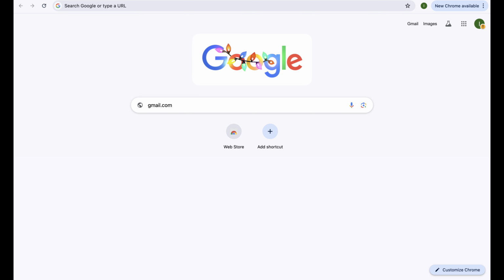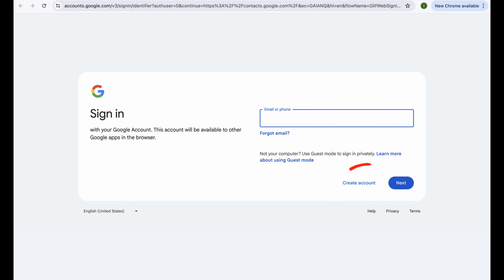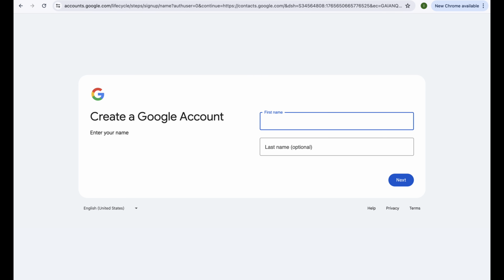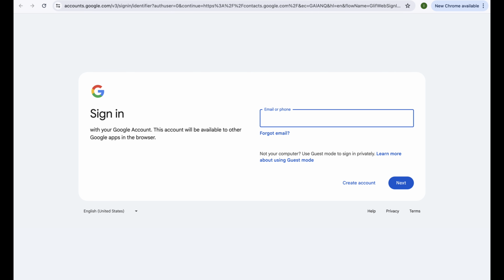How to Check if a Gmail Account Is Available (2026 Easy Guide)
How to Check if a Gmail Account Is Available (2026 Updated Tutorial)

This is the easiest and fastest way to see whether a Gmail username is already taken or still available in 2026.

This method works directly from your web browser and doesn’t require creating an account first.

In this tutorial, you’ll learn:

- How to check Gmail username availability
- How to test multiple Gmail usernames quickly
- Common reasons why Gmail names are unavailable
- Tips for choosing an available Gmail address